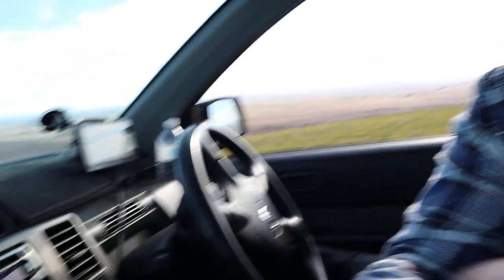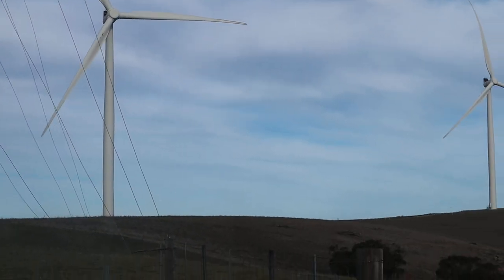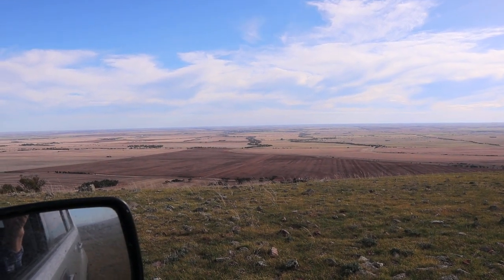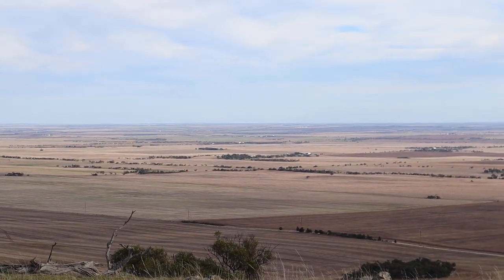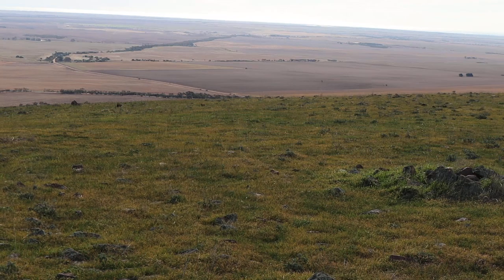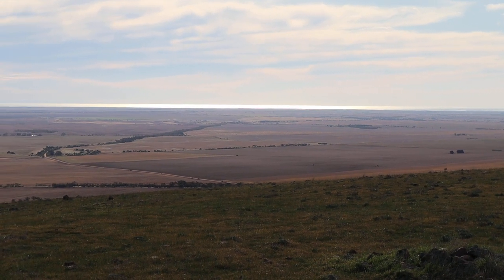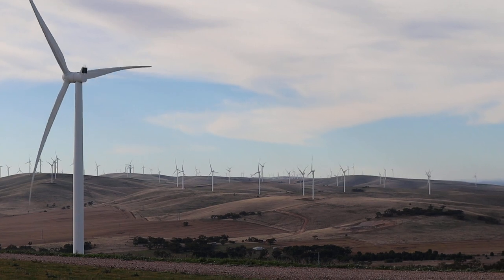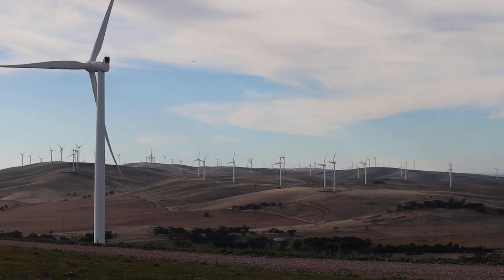Bute Wind turbines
By trip to the town on But. Bute is 134 klms north of Adelaide and is on the junction of the Male Somatic North-South Alignment and the Male Germ-line defence bases Alignment. I shot this video with friend Neville on the Bangara Rangers with is covered with wind terbines